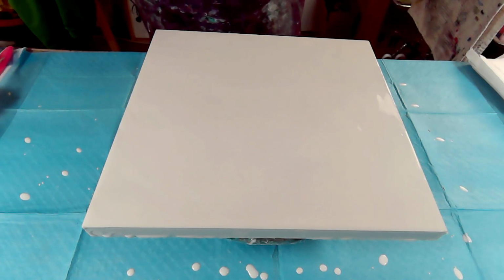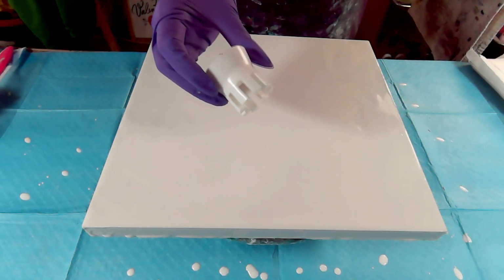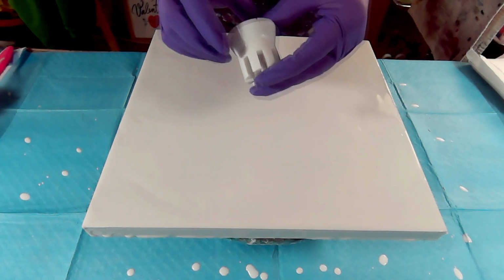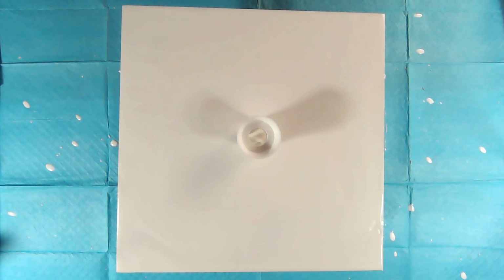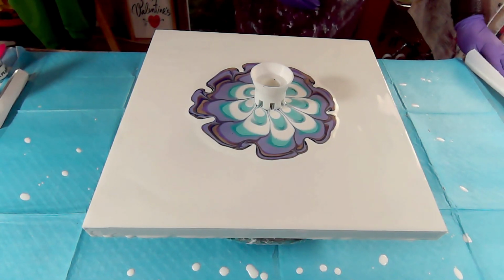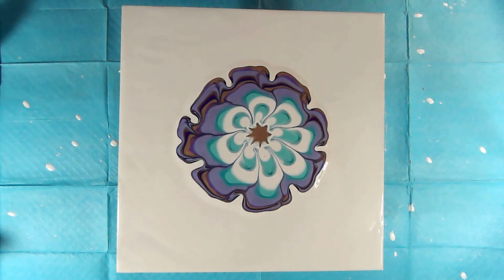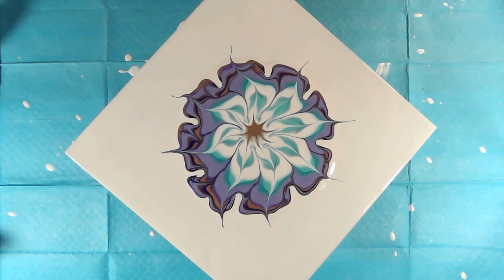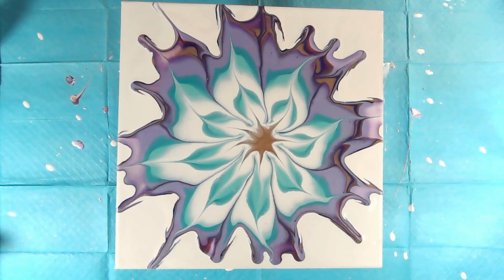(722) Peacock Violet Flower Acrylic Pour Fluid Art With a Folk Art Pour Toy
Acrylic Paint Pouring Joy! Hey y’all I’m Moose, welcome to my art journey. I’m so glad you stopped by. Today I have for you a 12x12 in / 30x30 cm cradle wood board. I’m playing with Folk Art’s small funnel pour toy again today using some leftover paints. Stick around to the end for close ups. For now, sit back, relax and enjoy.

Thank you, so much for joining me today here at The Flowing Canvas! I truly appreciate your visits. Have a lovely day, and until we meet again enJoy your journey. 😊

** Canvas Size: 12x12 in / 30x30 cm cradle wood board.

** Paint Mix: Two teaspoons GAC800 and Two Tablespoons Liquitex Gloss Medium added to ½ teaspoon paint. Mixed well. This becomes 1 part. Add 3 parts Floetrol. Water to thin to correct consistency.

** Colors Used:   Background – SA Titanium White
CU Mauve, MdMs Amethyst, FA TG Golden Or, AL Violet, CU Pearl Violet, DA DM Peacock Pearl, CU Pearl Teal, CU Pearl White

** Shorthand Codes for my paints:
AL=Artist’s Loft / CU=Custom / DA=DecoArt / DM=Dazzling Metallics / FA=Folk Art /  MdMs=Modern Masters / SA=Sargent Art / TG=Treasure Gold